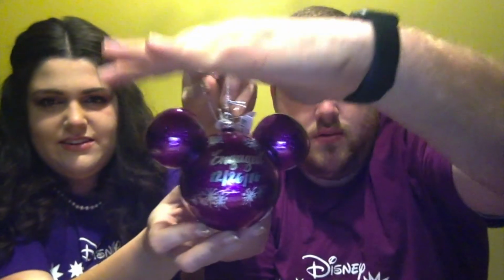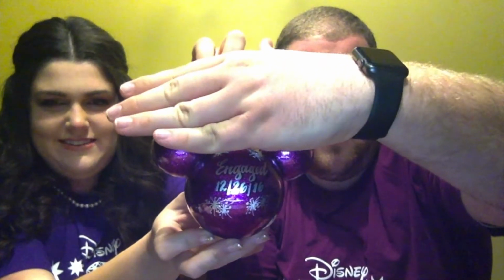Christmas 2016 Disney World Merch Haul • Disney Pins & Swag